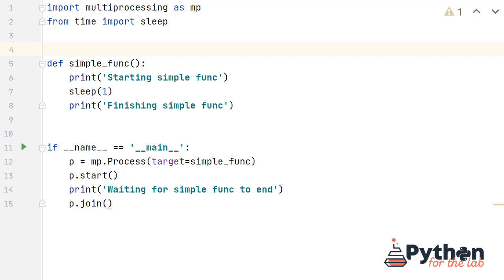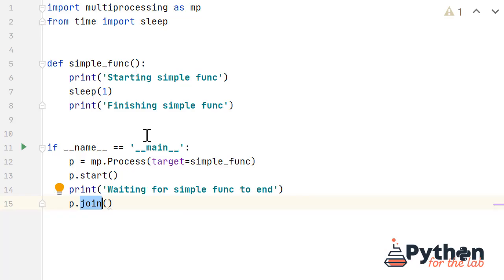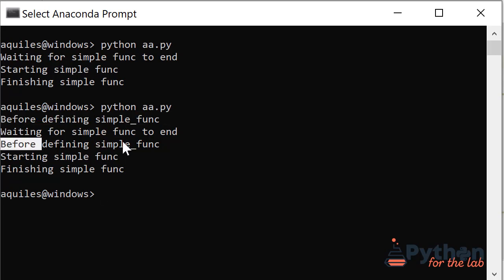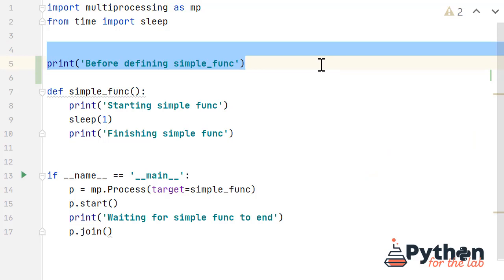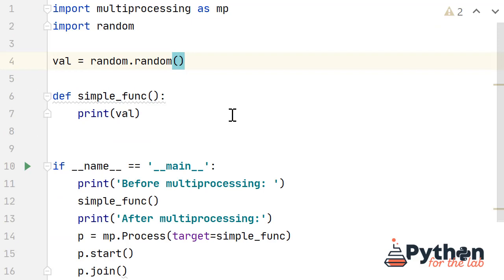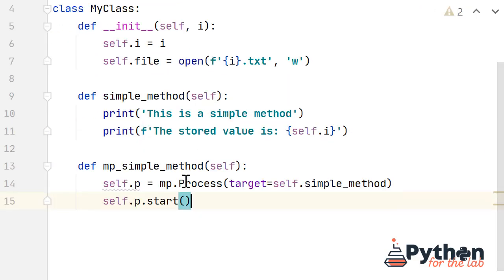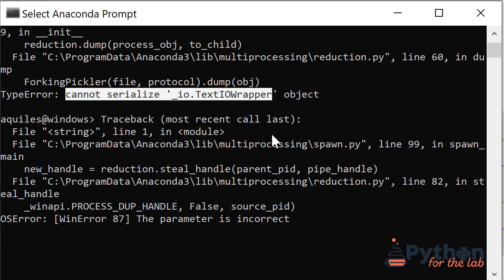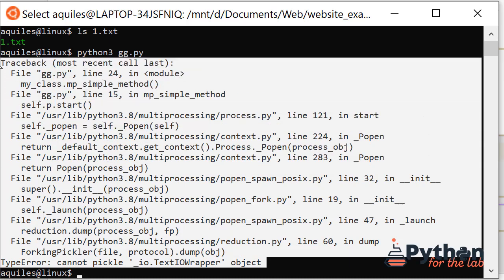Python Multiprocessing on Windows and Linux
Normally, code written in Python can be executed both on Linux and Windows without mayor changes. Except for multiprocessing. Both operating systems have very different behavior when it comes to forking or spawning child processes.